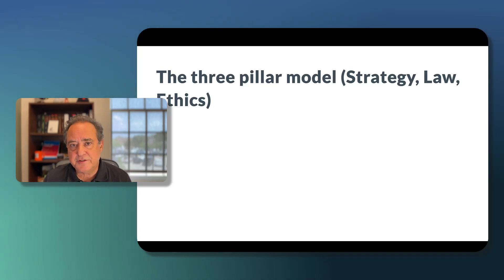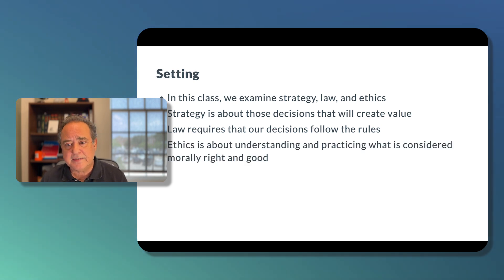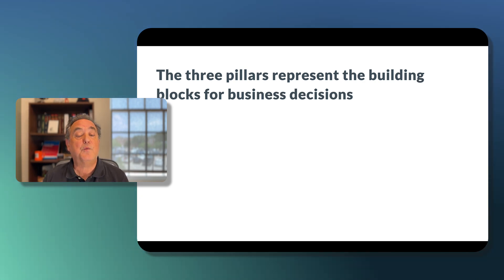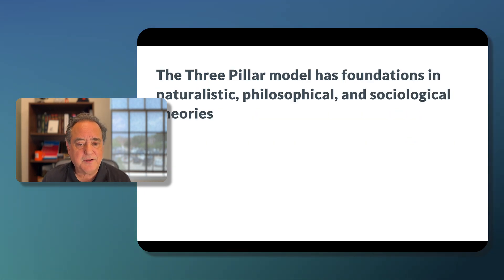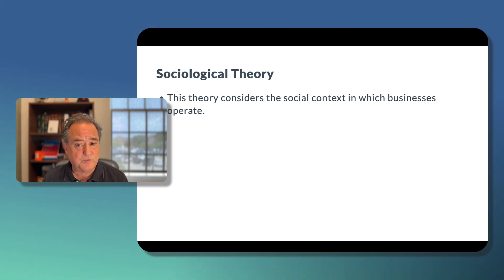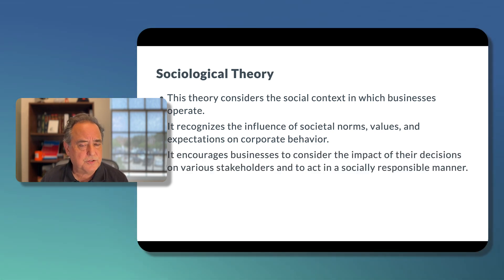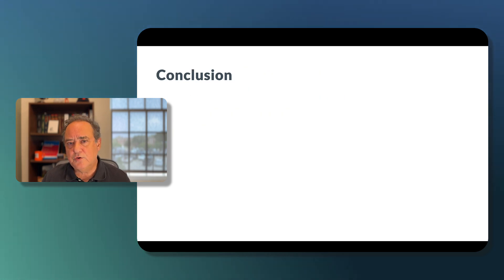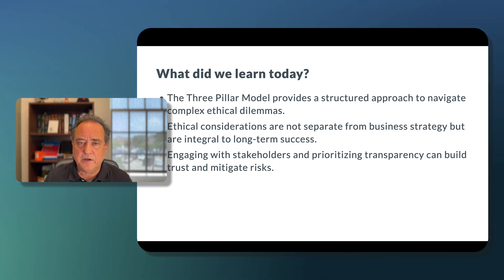101 Three Pillar Framework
In this class we examine Law and Ethics.